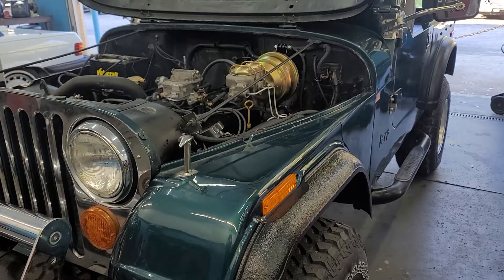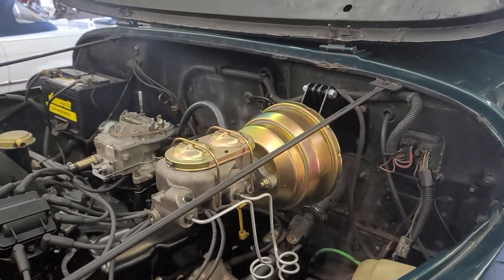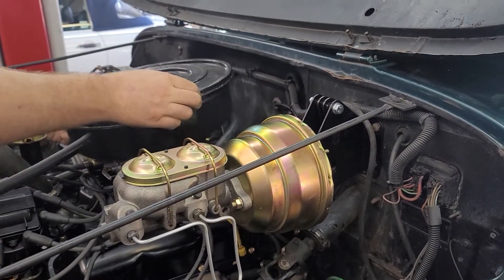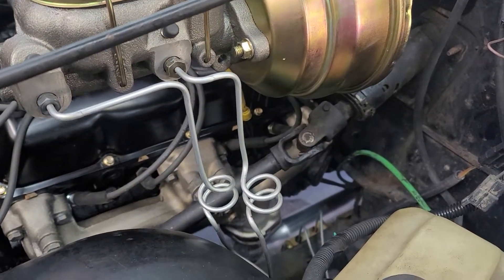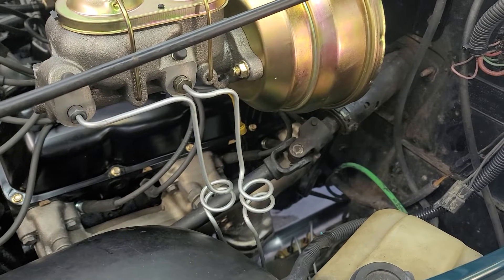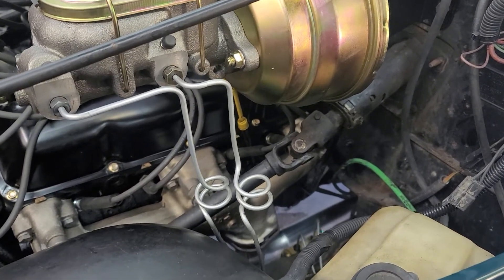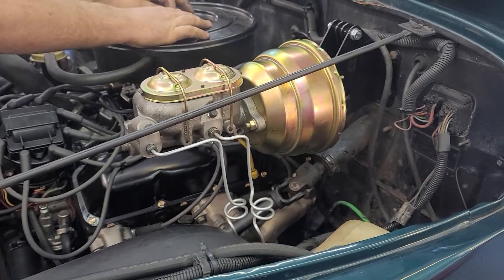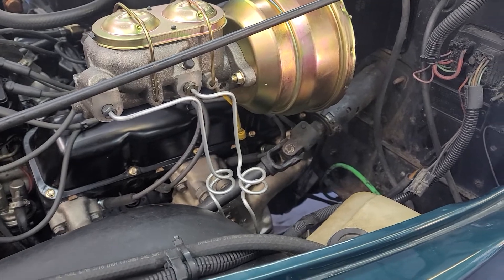Part 7 Jeep CJ7 Disc Brake Conversion Custom Brake Lines @Pals Ocala Auto Repair